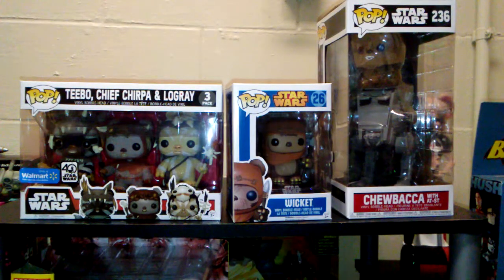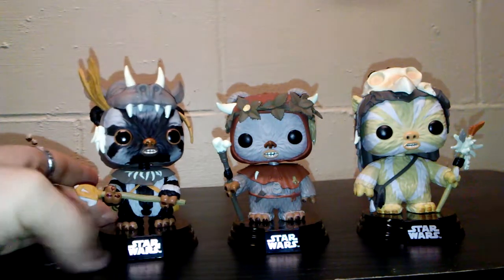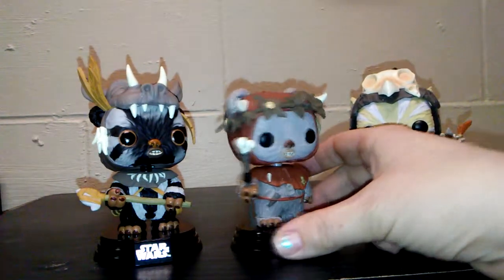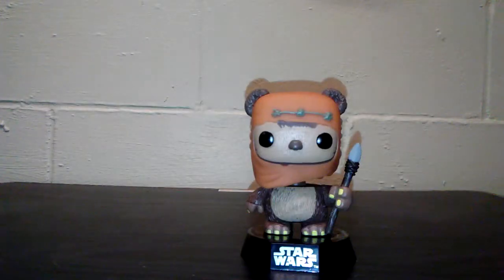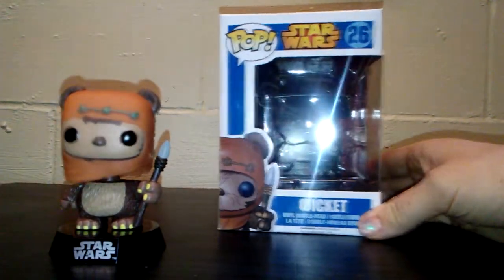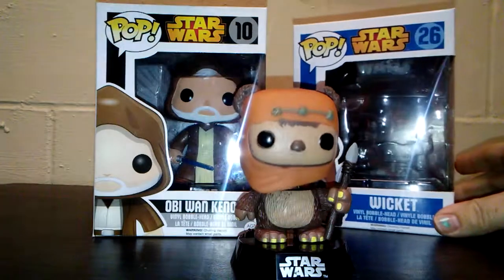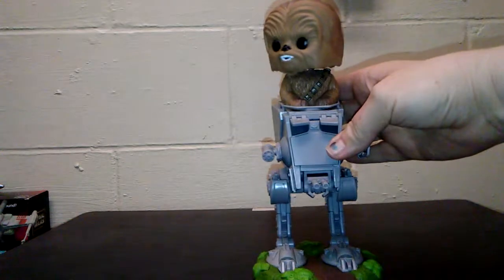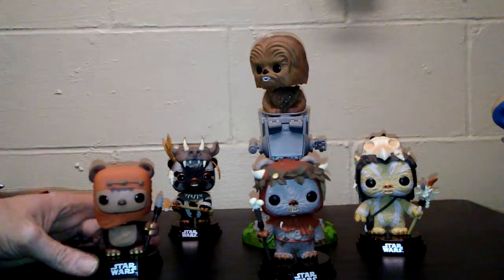Funko POP! Star Wars Return of the Jedi Ewoks and Chewbacca AT-ST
This Video is NOT made for kids, This video is for adult collectors Funko POP! Star Wars Return of the Jedi Ewoks and Chewbacca AT-ST
funko pop 3 pack star wars 30th anniversary ewok walmart exclusive Teebo, Chief Chirpa & Logray. Pop Star Wars Wicket Bobble figure, POP Deluxe Star Wars Chewbacca in AT-ST